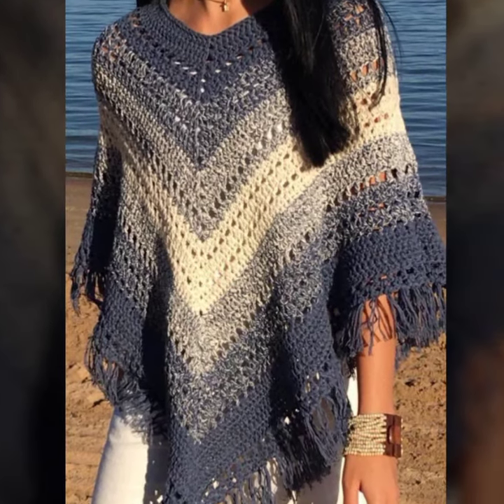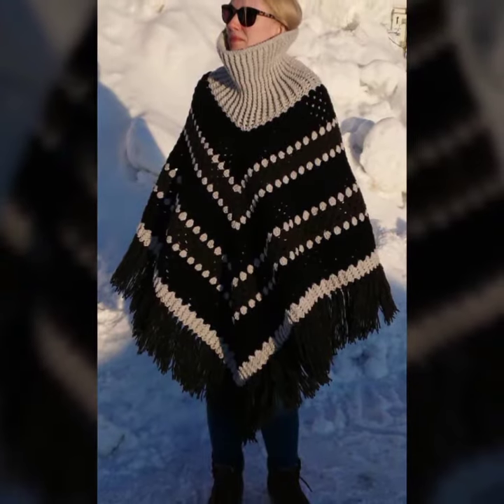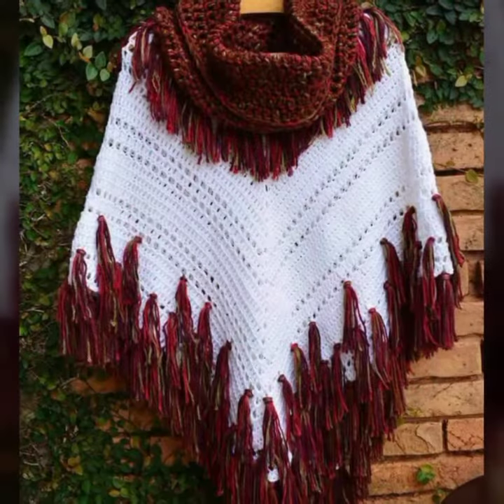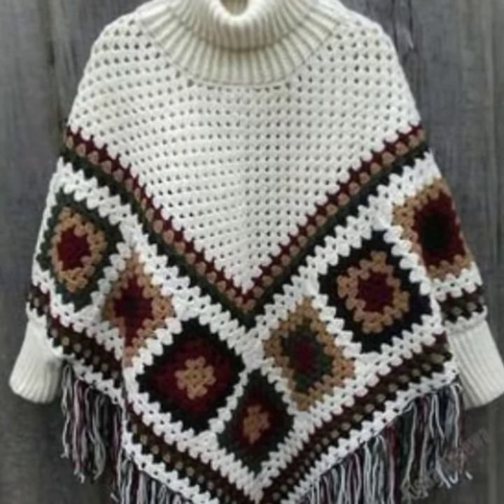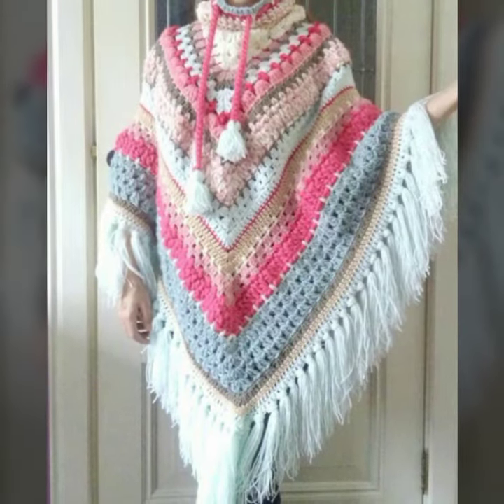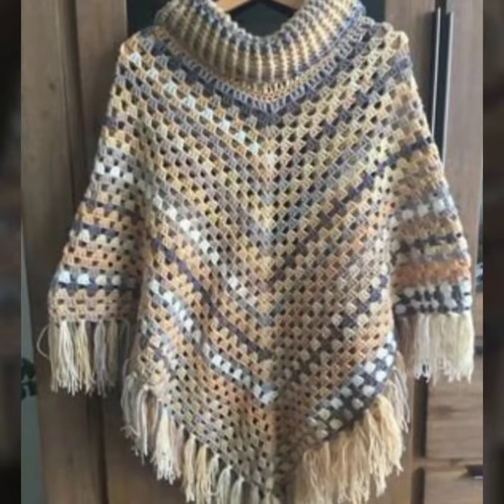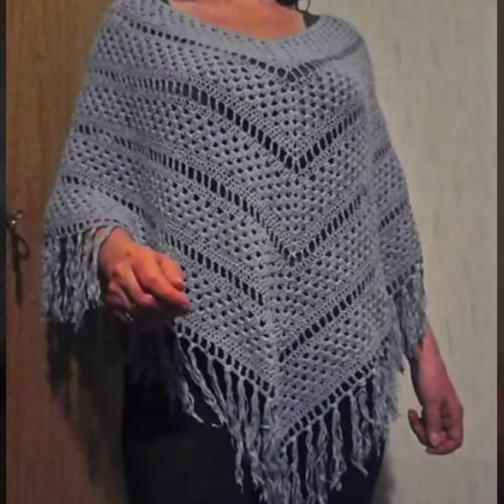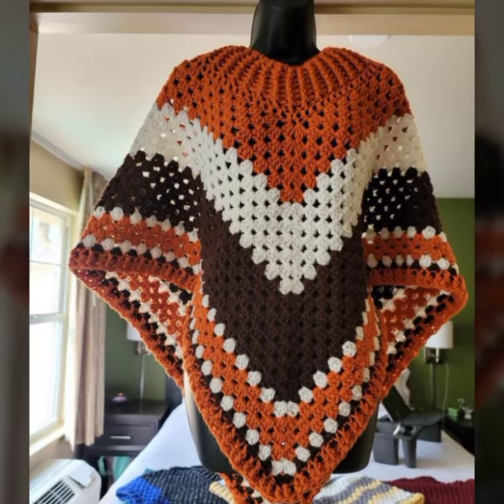Crochet Cardigan crochet poncho crochet shurg knitted ladies poncho